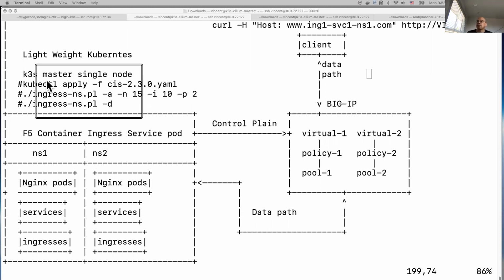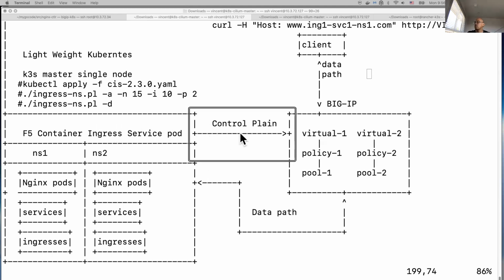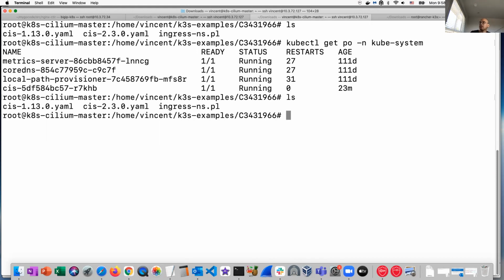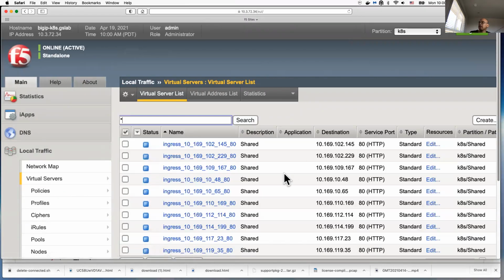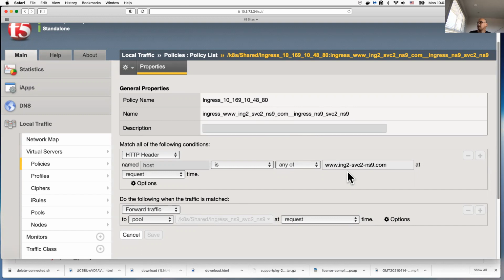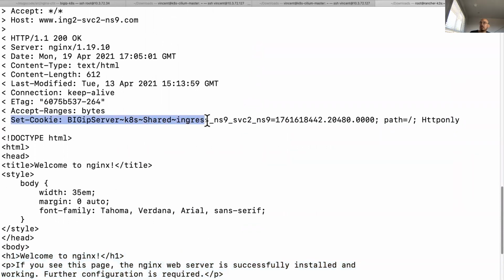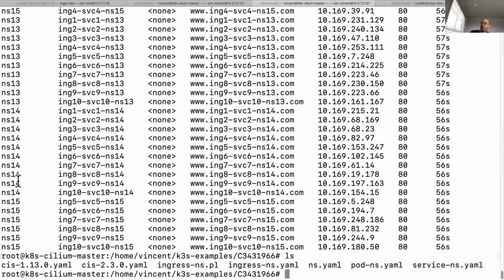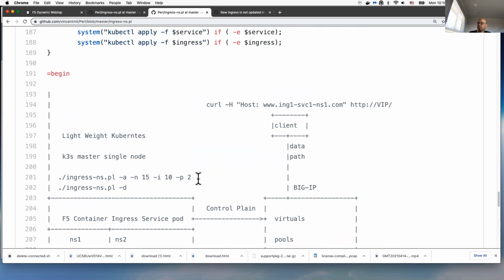Kubernetes Demo - Deploy 150 ingresses in 1 minute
It is very handy to test and deploy Kubernetes ingresses with Light weight Kubernetes k3s cluster, in this example, I demonstrate with one Perl script to deploy 150 ingresses in k3s and use F5 container ingress service pod to deploy 150 virtuals on BIG-IP within minutes.